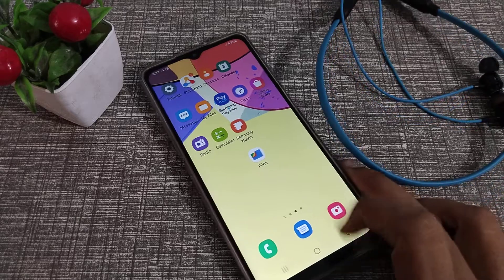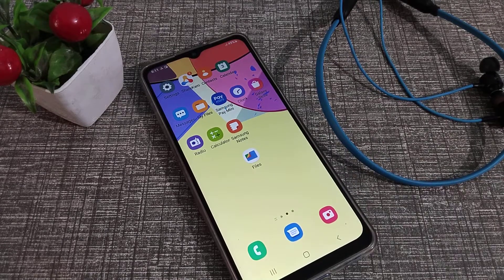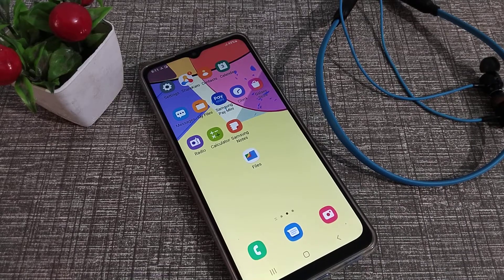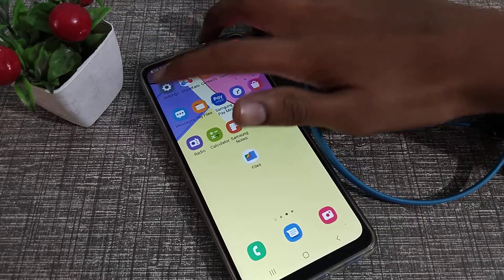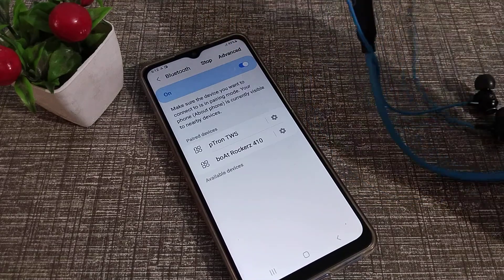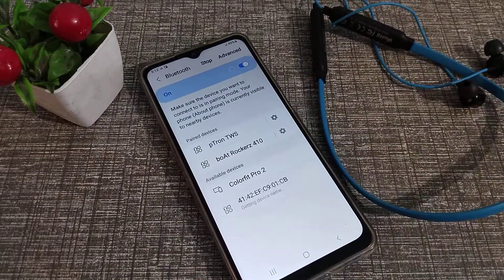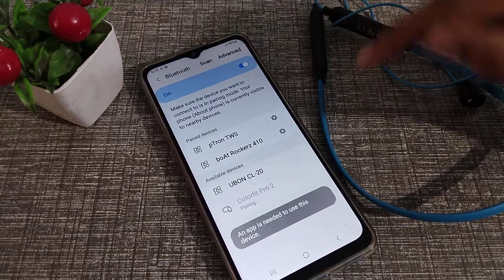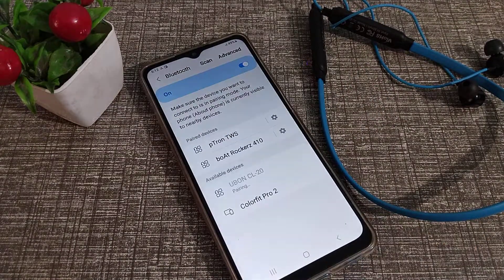How to pair Bluetooth Earphone in Samsung Galaxy F13 phone